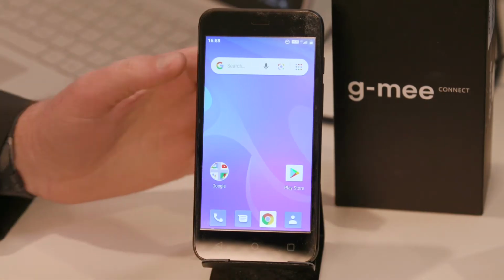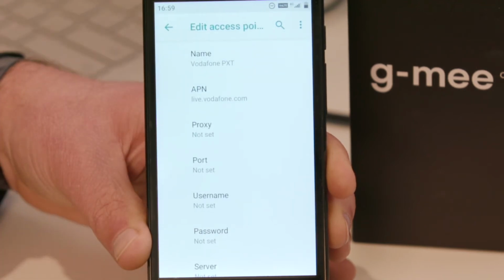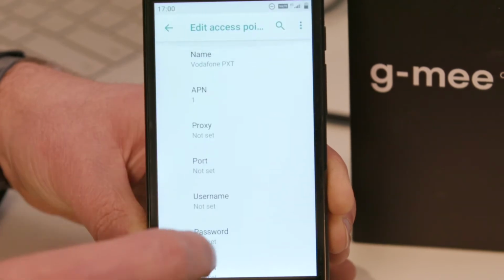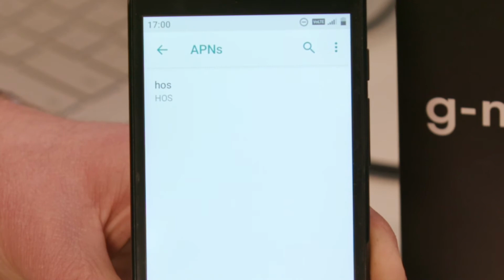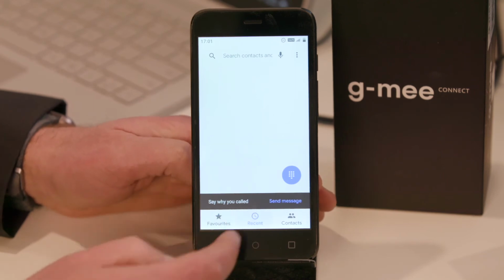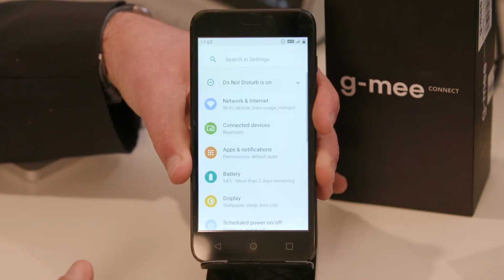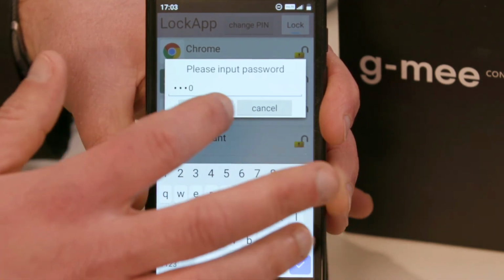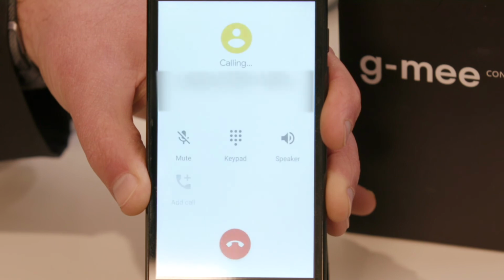G-mee Connect - How to turn your phone into a Talk & Text only device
How to take the g-mee Connect smartphone and turn it into a talk and text phone.

You can do that by using the g-mee app lock and by changing some of the settings without too much trouble.

You're not alone. We’ve had customers who want to give the device to their kids but don’t want them to have access to any data, but then want to be able to give them access to data later down the track when they are a bit older.

In this video we will go through every step so that the device can send and receive text messages and calls.